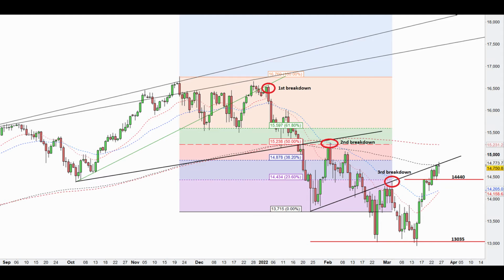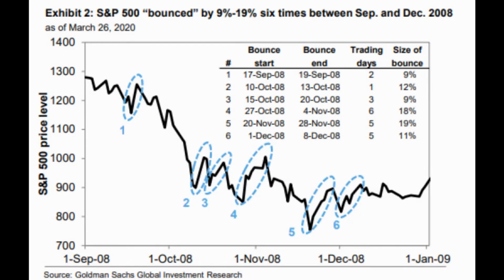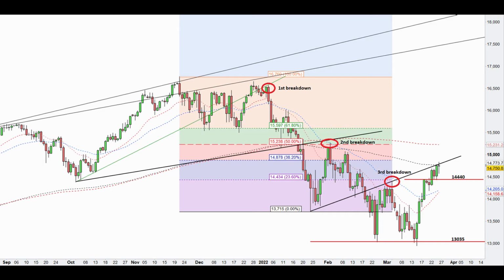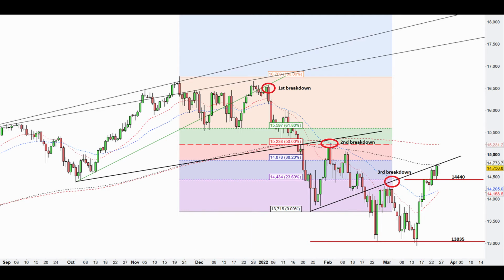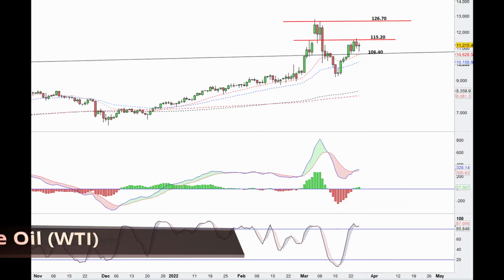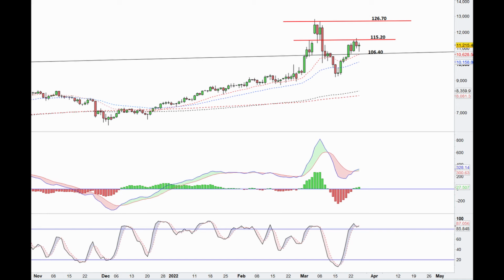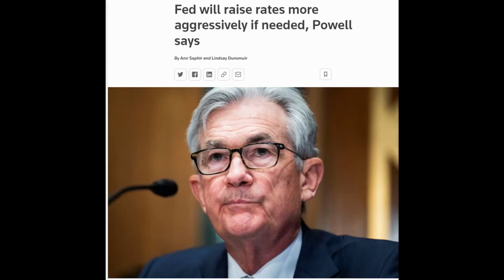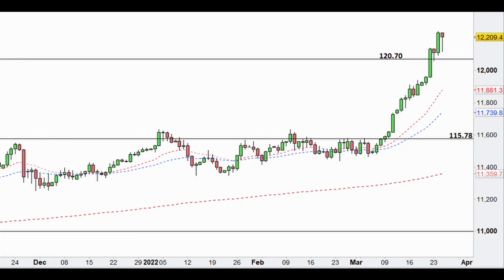Nasdaq 100, Crude Oil & USDJPY Update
Levels and thoughts on the Nasdaq 100, Crude oil and the USD/JPY

1. Nasdaq 100 (0:08)
2. Crude Oil (2:38)
3. USD/JPY (3:36)